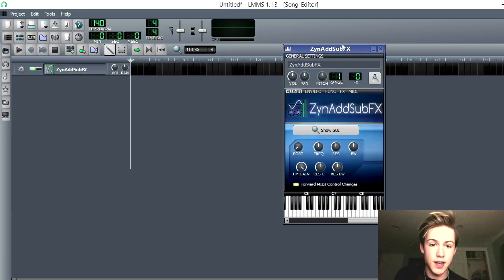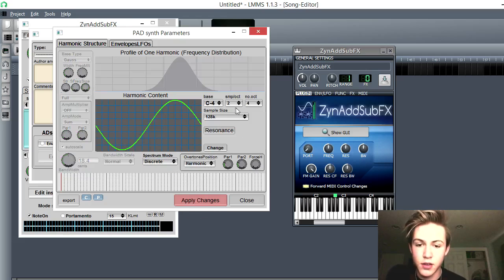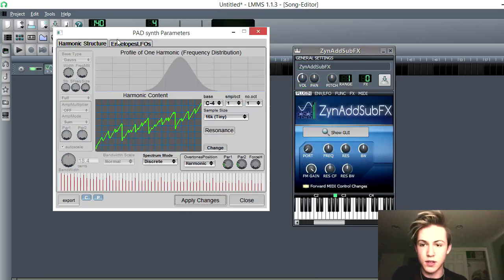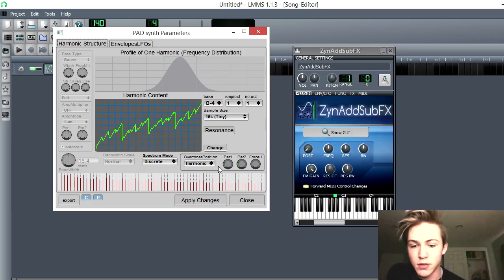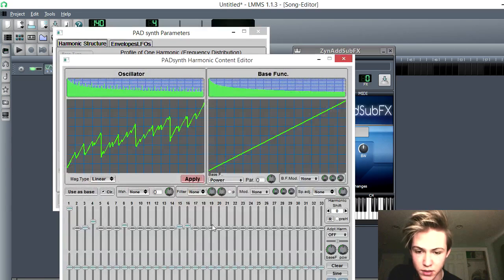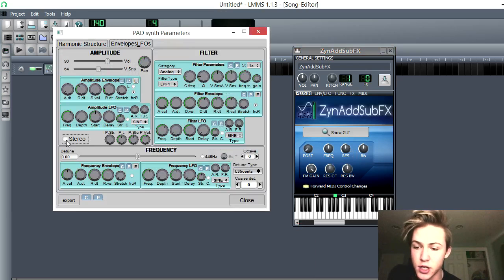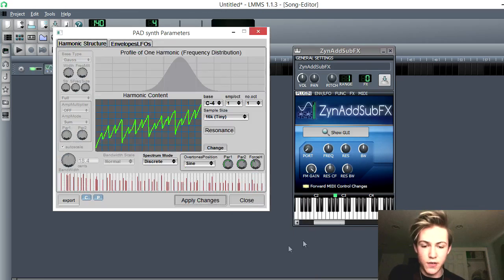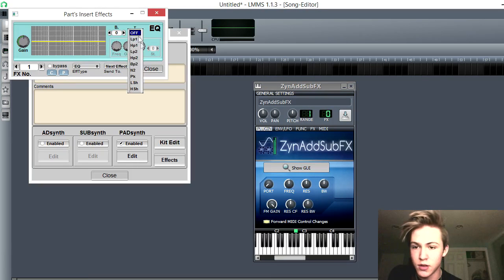ZynAddSubFX Bell Sound Tutorial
I found a way to create bell-like sounds using the free synthesizer ZynAddSubFX. Enjoy!